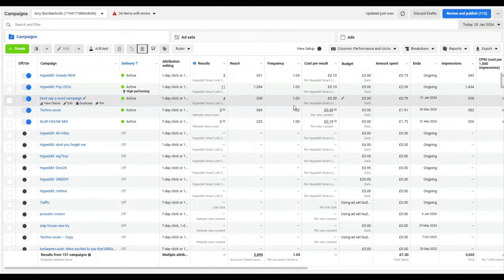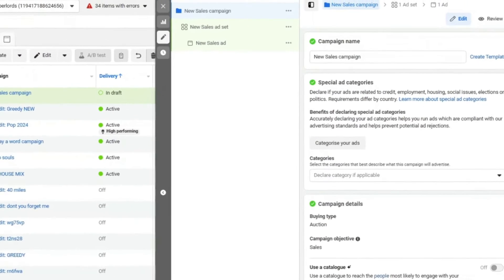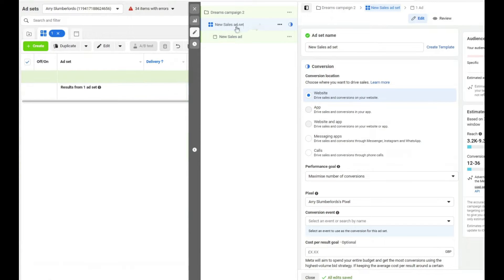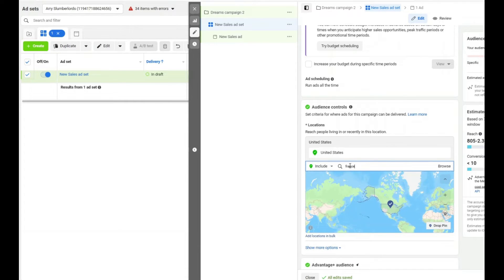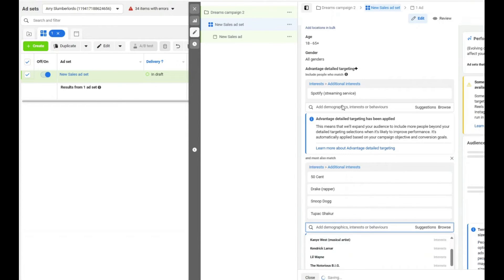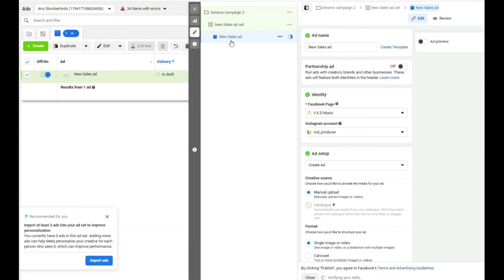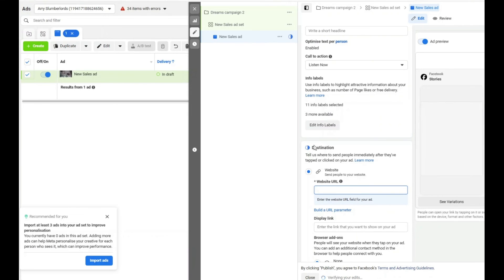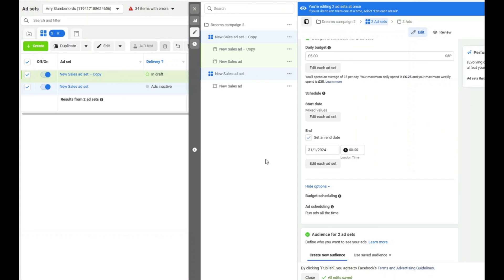Ad Manager Step by Step Facebook/Meta/Instagram Ads for Artists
This is a step by step process for facebook / meta ads using Ads Manager for Artists who want to promote their music, especially spotify.